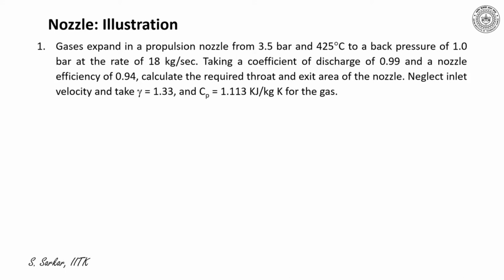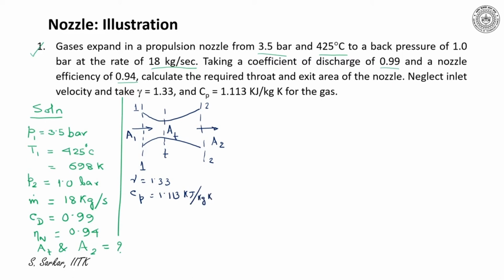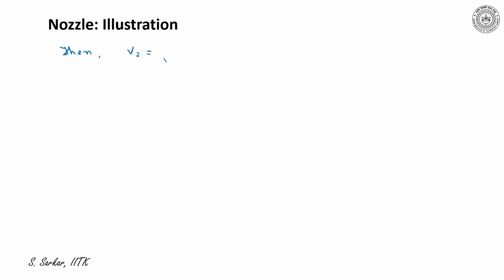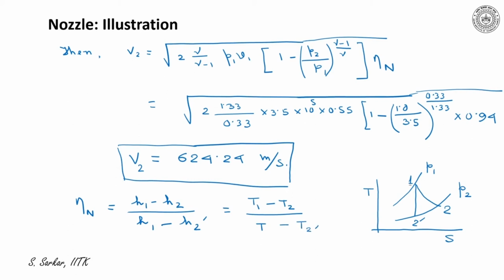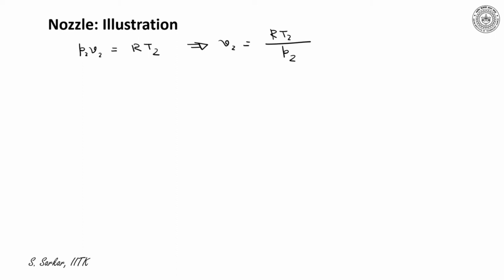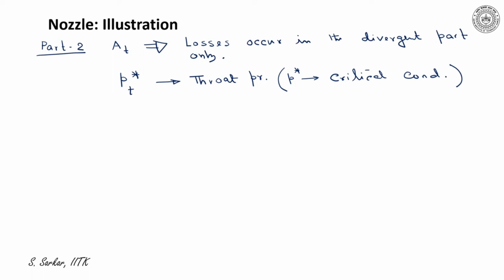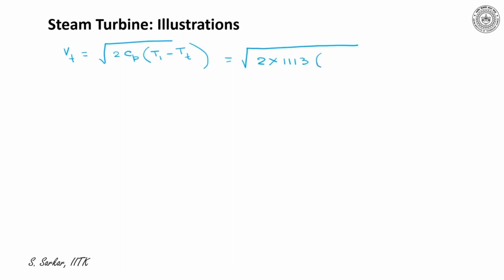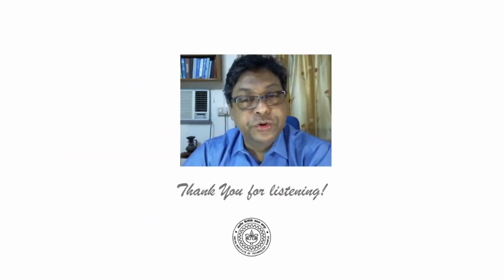Lec 41: Axial Flow Steam Turbine V